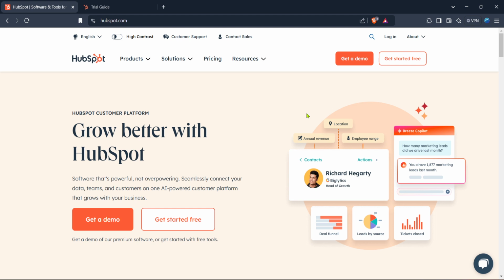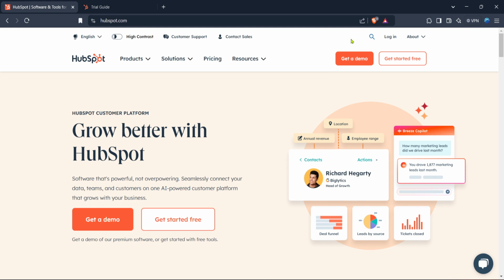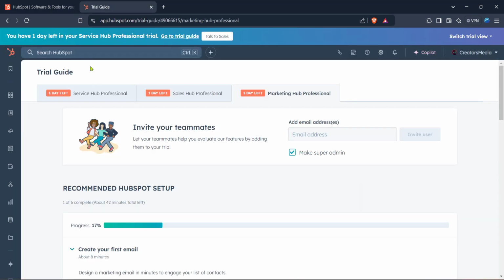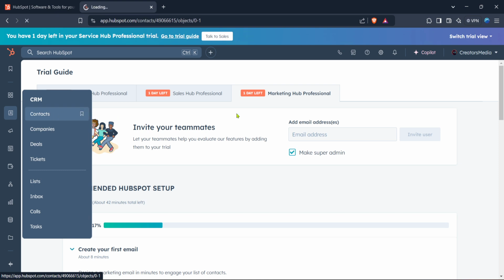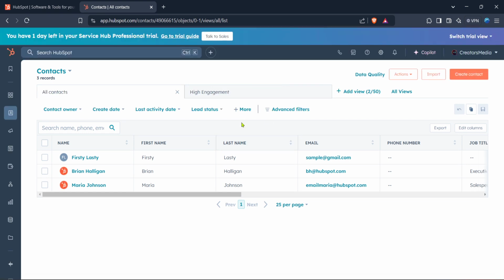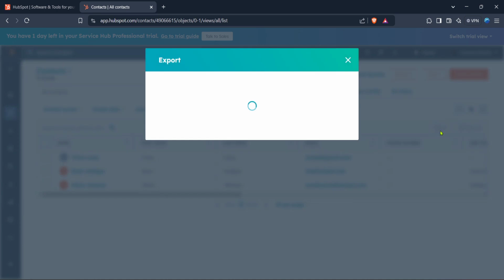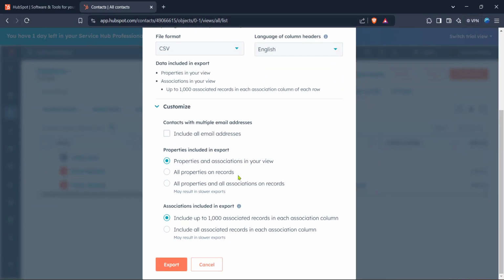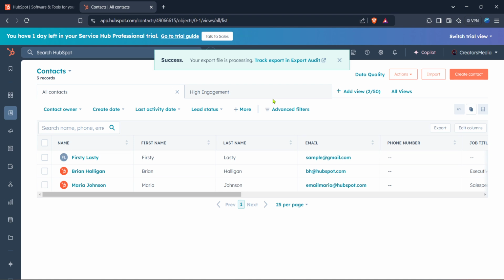How to Export Contacts on Hubspot (Full 2025 Guide)